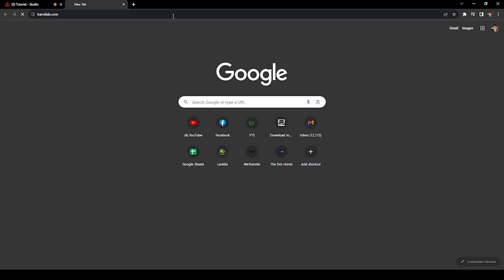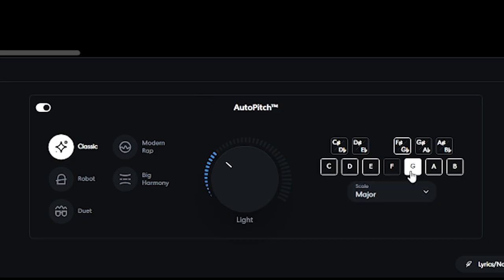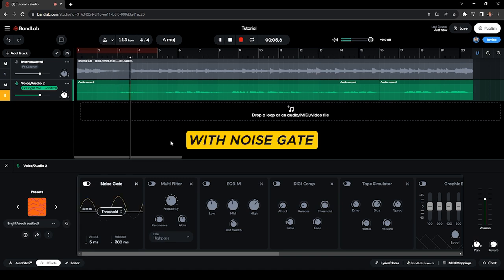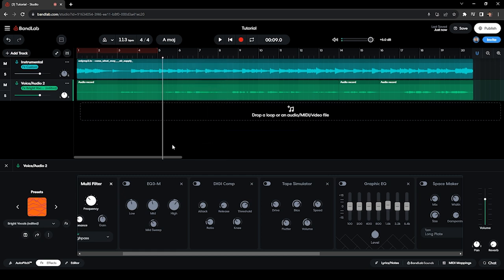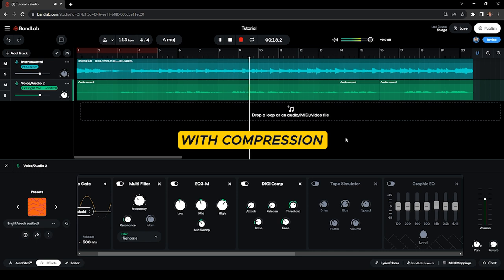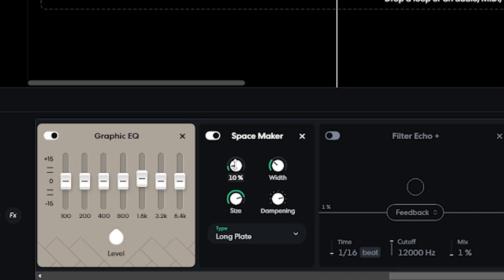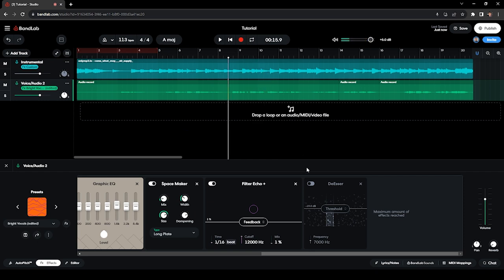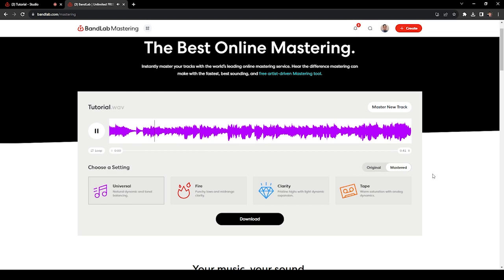how to edit song covers in BANDLAB in 2023 (ENGLISH)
in this how to edit song covers in BANDLAB in 2023 video, you will learn how to mix and master in bandlab using the bandlab online mastering tool, how to edit vocals in bandlab and how to mix vocals in bandlab. hope you will like this bandlab mixing tutorial

0:00 - intro
0:53 - instrumental effects
1:54 - autopitch
3:01 - noise gate
4:10 - highpass filter
4:52 - equalizer
6:08 - compressor
7:27 - tape simulator
8:20 - 2nd equalizer
8:58 - reverb
9:47 - delay
10:26 - deesser
11:20 - w/o effects
11:35 - with effects
11:47 - premastering
12:23 - mastering
13:13 - before
13:51 - after (unmastered)
14:28 - after (mastered)
15:05 - outro